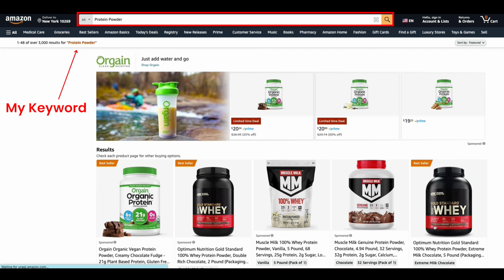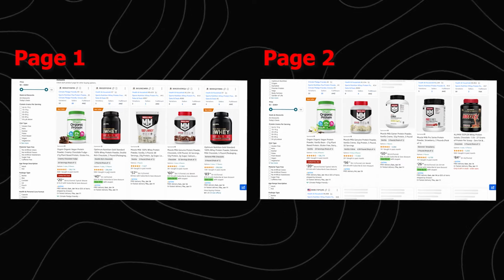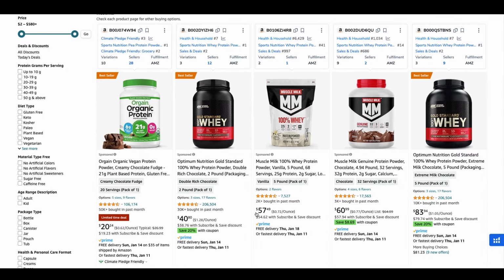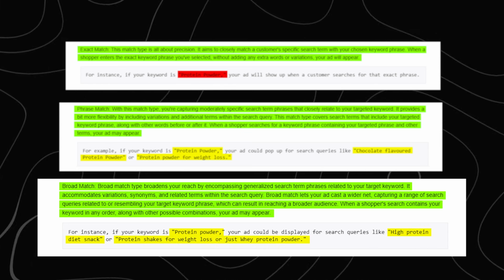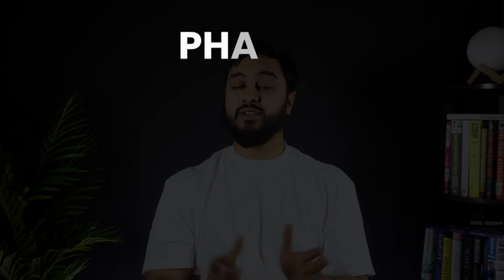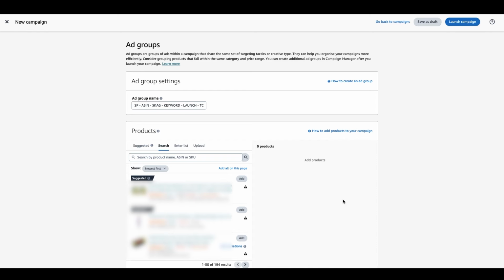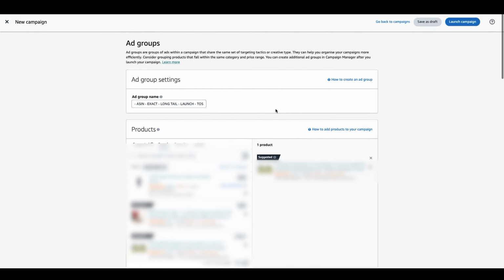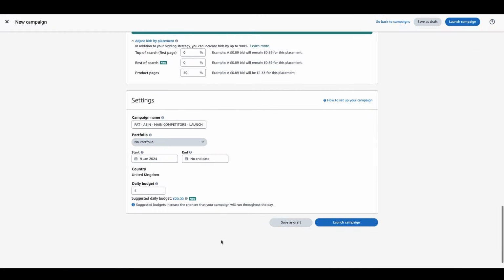Amazon PPC Tutorial 2024 - Step by Step Amazon Advertising Strategy for Beginners in 2024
8 Figure Amazon Seller and CEO of Scaleitwithads.com the #1 Amazon Ads agency, Adam Zulqarneyn, unveils the ultimate Amazon PPC launch strategy. With nearly a decade of experience in crafting an 8-figure brand and exclusively representing brands, Adam is ready to share his invaluable insights and blueprint with you.

Whether you're a newcomer to the world of Amazon FBA selling or just diving into Amazon PPC and Amazon ads, this PPC strategy is your golden ticket. In 2024, this Amazon PPC tutorial stands head and shoulders above the rest, cutting through the clutter of outdated and obsolete videos. Don't miss out on the most up-to-date, effective strategy to supercharge your Amazon business.

► Done for you Amazon PPC Management [90-DAY MONEY BACK GUARANTEE]:  Want To Scale Your Business?

Who is Adam Zulqarneyn?

My name is Adam Zulqarneyn and I'm passionate about helping entrepreneurs excel on the Amazon platform. I'm the CEO of Scaleitwithads.com and a successful 8 Figure Private Label Amazon Seller with an impressive track record that began in 2016 when I decided to drop out of college and launch my Amazon business. Through hard work, dedication, and determination, I've been able to gain countless insights that have enabled me to launch multiple successful businesses on Amazon including 8 figures in Private Label and multi 7 figures FBA Wholesale.

I firmly believe that success comes from taking action and learning as you go along - which is why I've dedicated myself to providing valuable content on my channel for free. My expertise has been acquired through tens of thousands of hours of research, trial and error, hands-on experience, and investment of upwards of $100,000 in personal development.

 By sharing proven strategies, lessons learnt, hacks, tactics, best practices and more - I hope to inspire others who are just getting started or looking to take their businesses to the next level!

We live and breathe Amazon. We're a group of Amazon FBA and PPC Specialists with close to a decade of experience, $10+ Million Dollars in sales, Millions of dollars in ad spend and We help our clients boost sales, increase brand awareness and reduce ACoS and TACoS on the Amazon Platform.

LIMITED TIME GUARANTEE: IF OUR AGENCY DOESN'T GET YOU RESULTS IN 90-DAY,  YOU DON'T PAY US A DIME!

OUR DONE-FOR-YOU Service includes, PPC Management, Search Engine Optimization, Listing Optimization, Image Optimization, Keyword Research, Competitor Research and so much more.